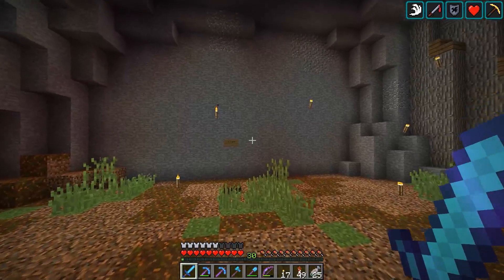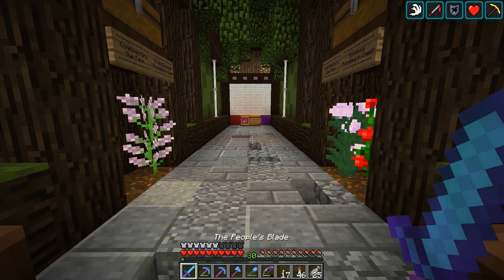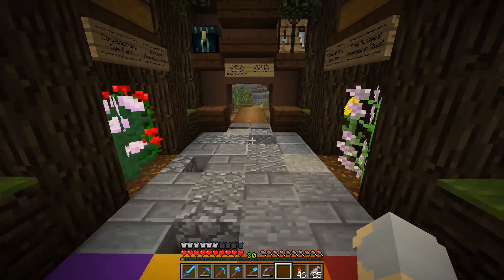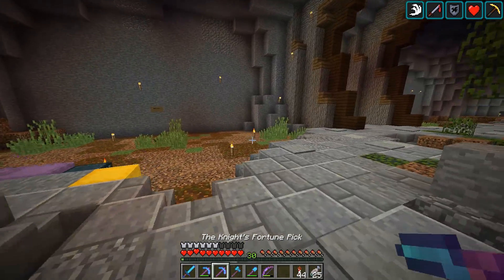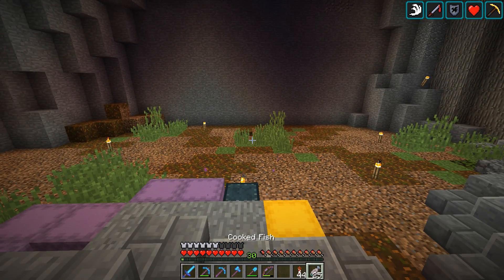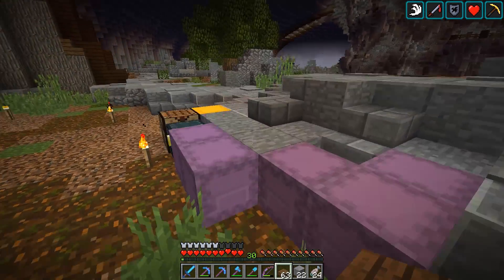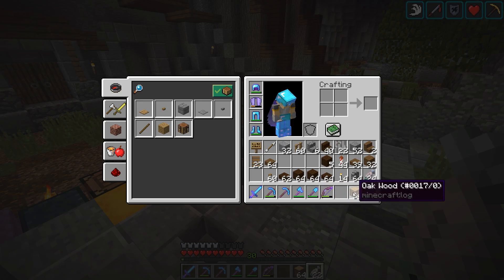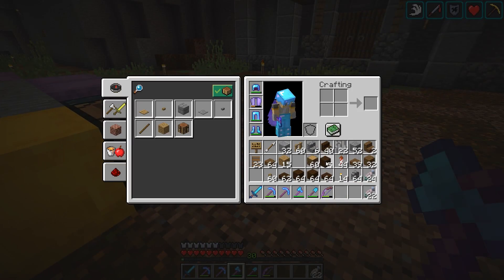Hermitcraft 5 - Ep. 89: Starting the Build Shop